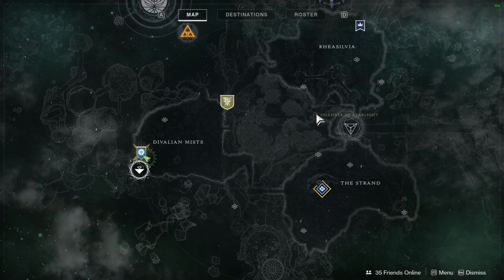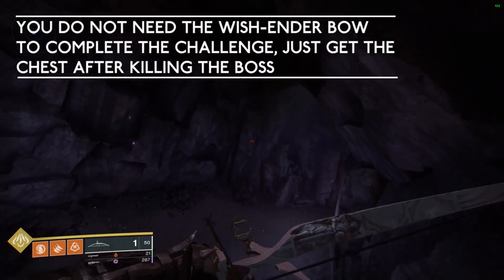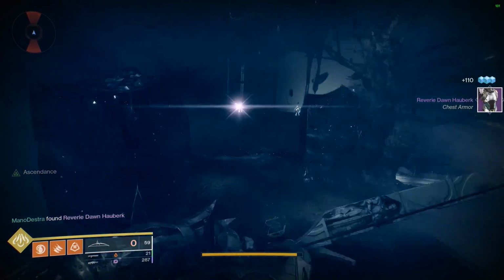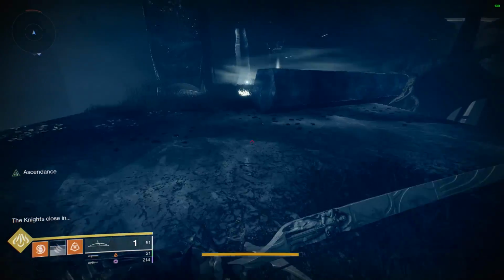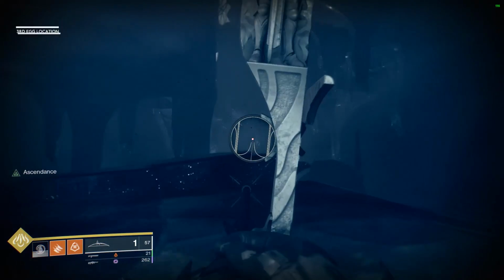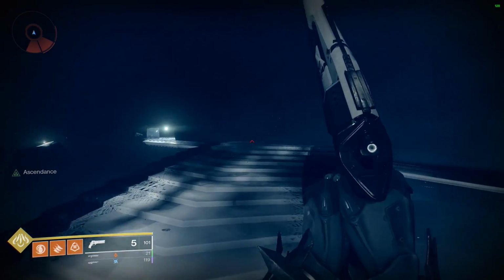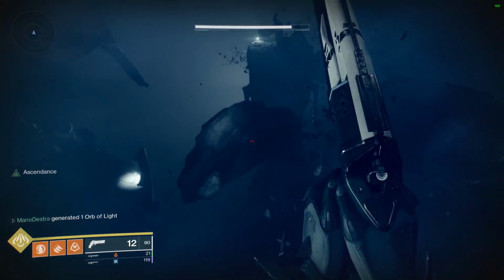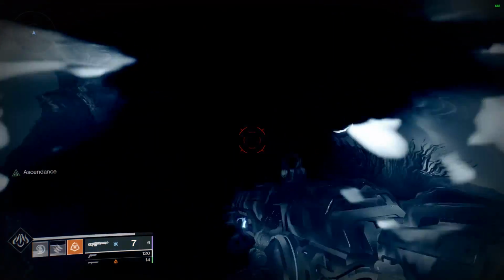Ascendant Challenge May 7 2019 Solo Guide | Destiny 2 Forsaken | Taken Eggs & Lore Locations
How to Solo Ascendant Challenge 5/7/2019 May 7 2019 May 7, 2019 May 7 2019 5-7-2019 Destiny 2 : Forsaken Solo Guide Weekly Reset Ascendant Challenge. Cimmerian Garrison Ascendant Challenge TIMESTAMPS for Bones & Corrupted Eggs down below. Just a quick easy video of this run, and the lore items.  This video includes the Taken Corrupted Eggs and Ahamkara Bones Lore Locations. This will bring you everything you need to know on the Ascendant Challenge in Destiny 2 Forsaken from May 7 2019 to May 14 2019 This is for Tuesday 7th May 7 May 7th 2019. 5/7/2019. 7/5/2019, 5/7, 7/5, 5-7, 7-5, 5-7-2019 in Destiny 2 Forsaken Expansion.

TIMESTAMPS:
Intro, Sparrow to Ascendant Challenge Entrance: Beginning to 2:18
1st Egg Location: 2:36
2nd Egg Location: 3:40
Ahamkara Lore Bones: 5:15 Marasenna #4 “Brephos III”
3rd Egg Location: 5:30

(Reminder that Timestamps DO NOT always work on Mobile)

For Links to the ManoVerse Discord, drop me a message for a private invite.